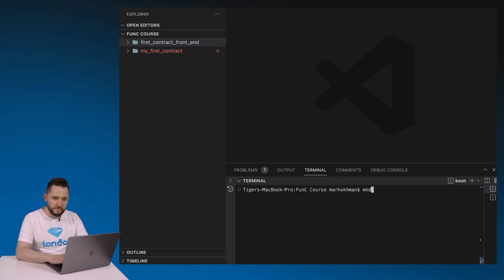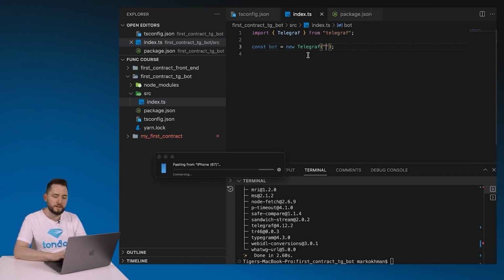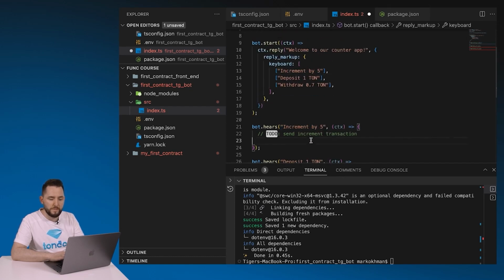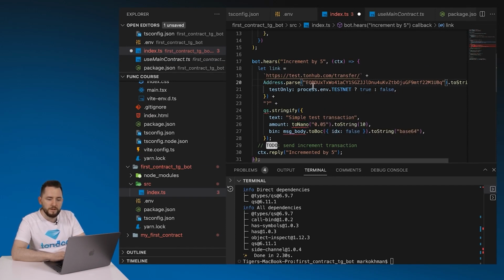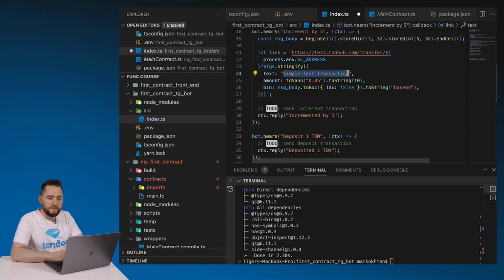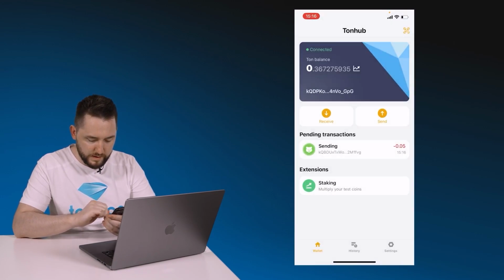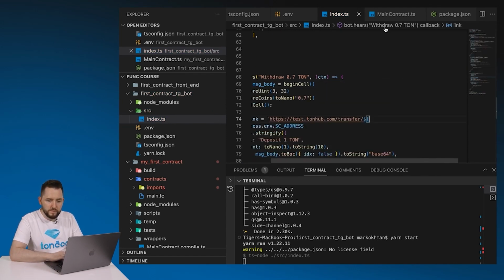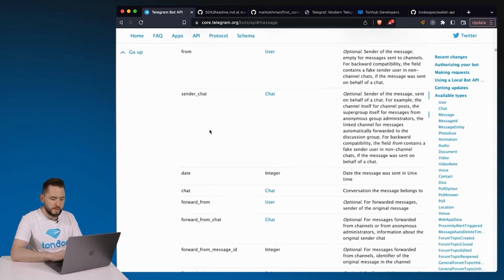6 4 Programming command driven chatbot interface